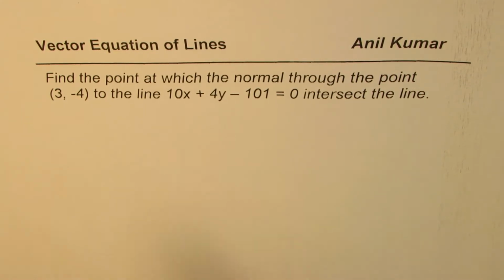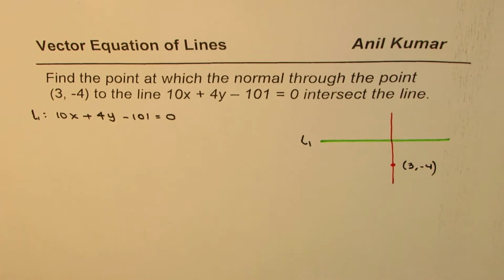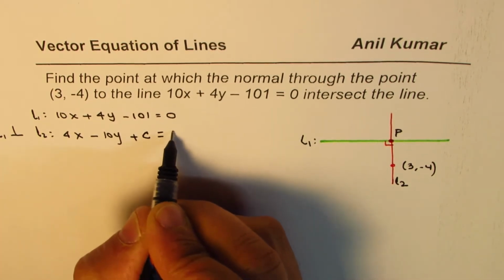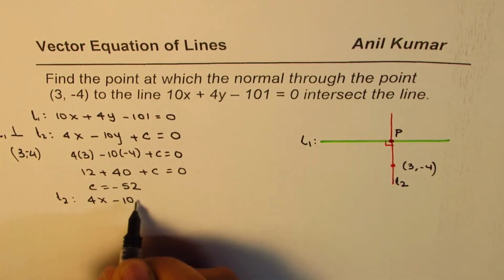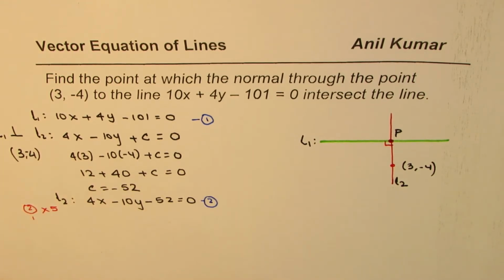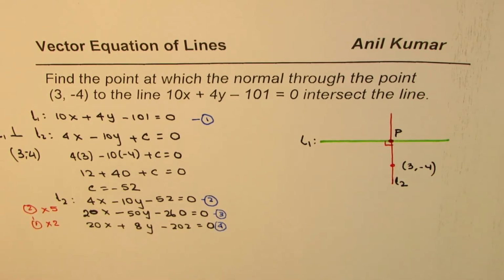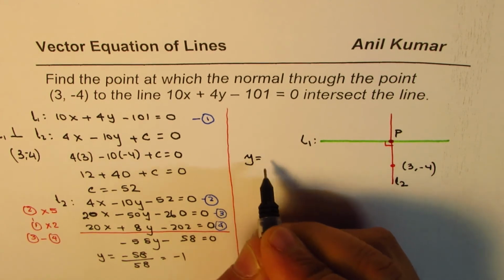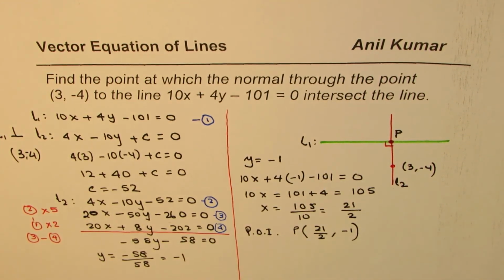Find the point where the normal from a point will intersect a a given line